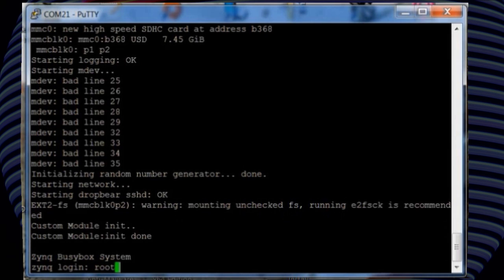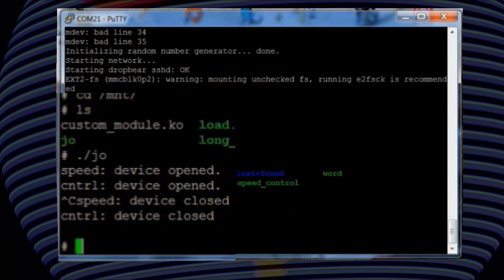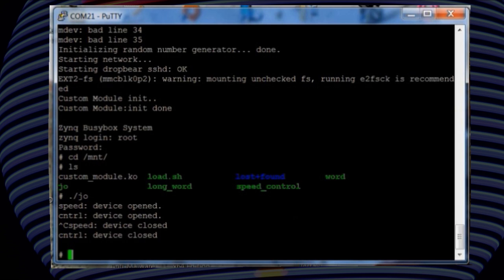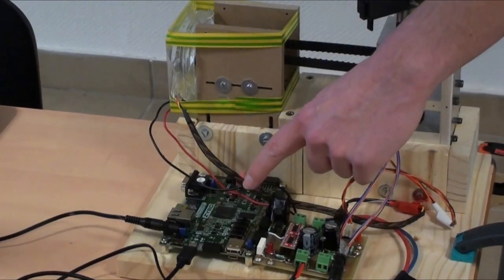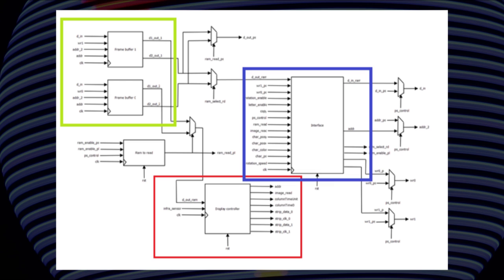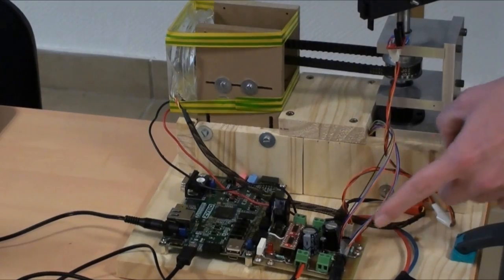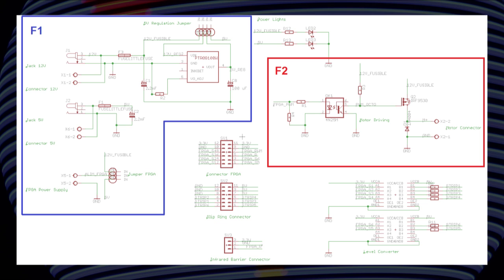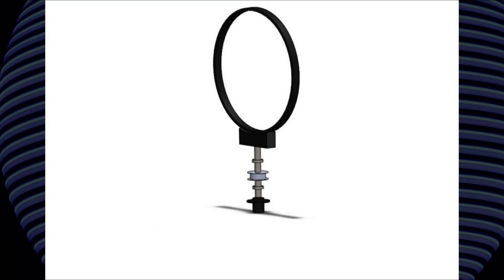globe of persistence of vision (improved version)